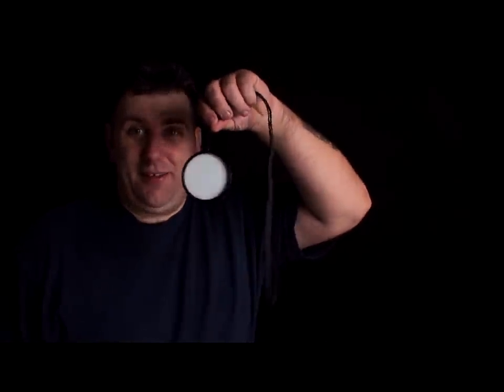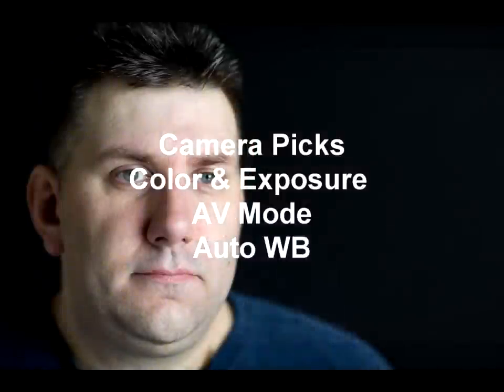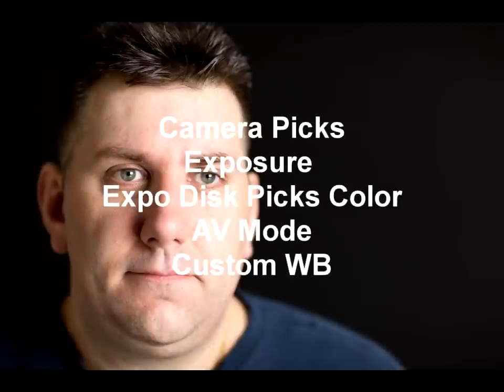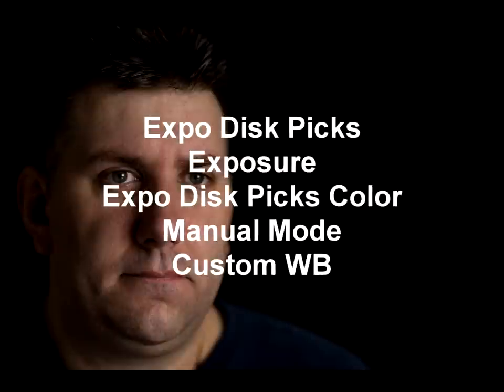The Light Meter White Balance Aid On A String